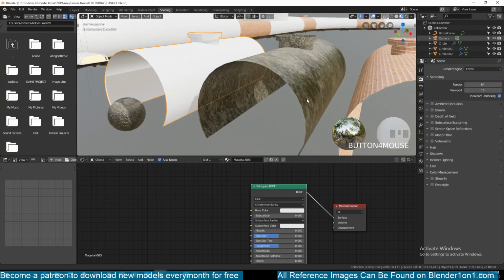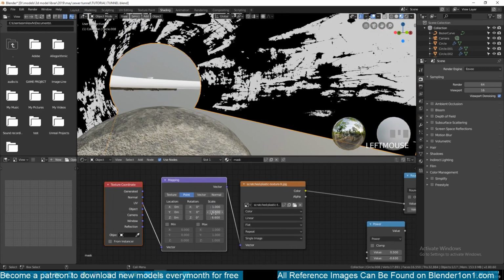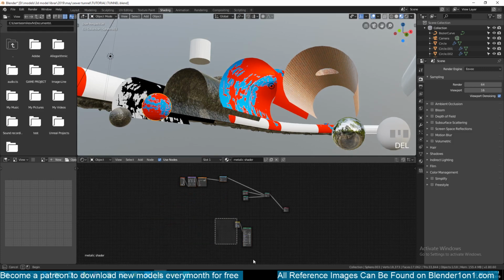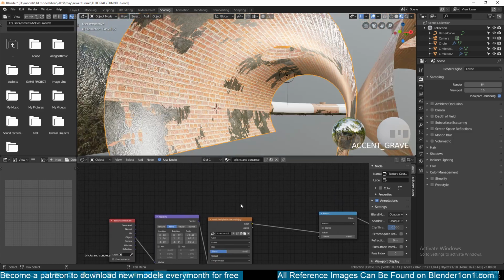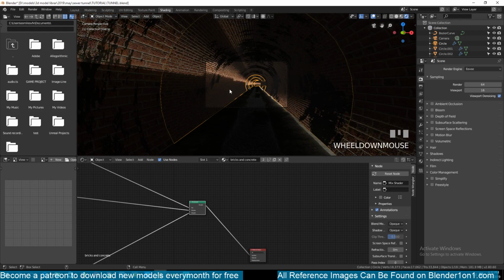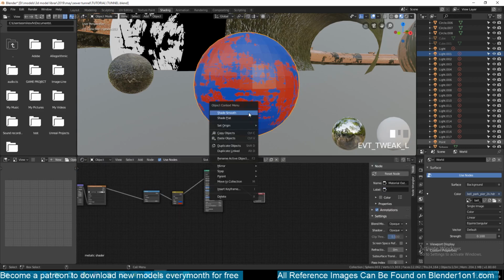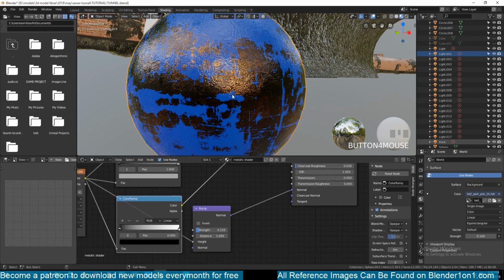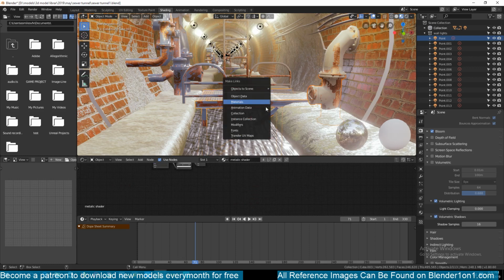making a sewer tunnel in blender 2 8 training series part 11 creating brick materials